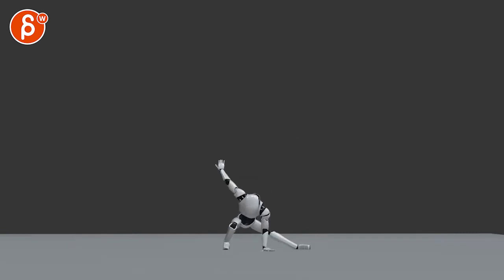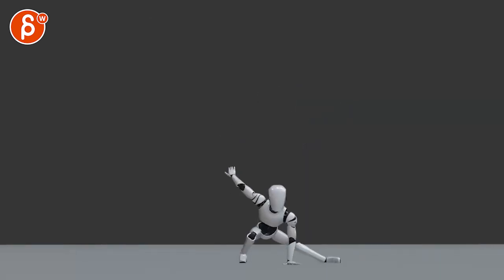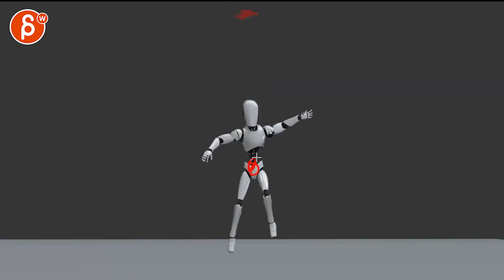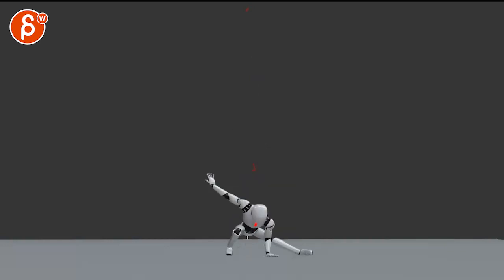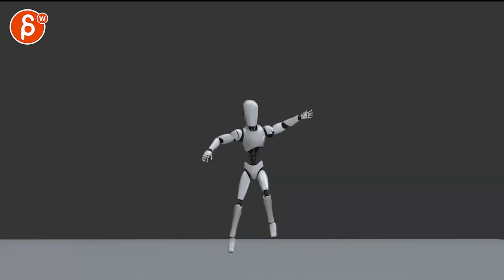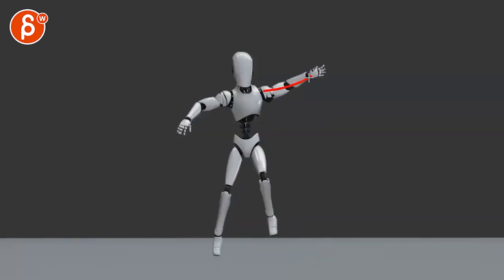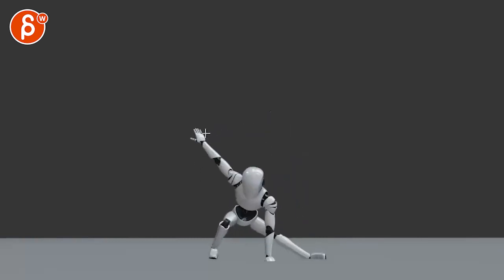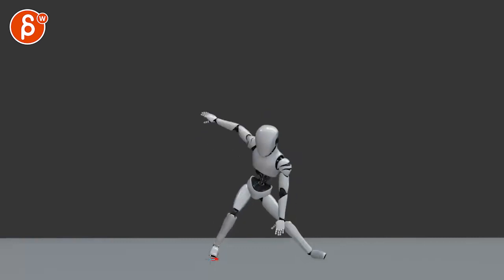Animation Workshop Feedback - Anonymous #2 (2021)